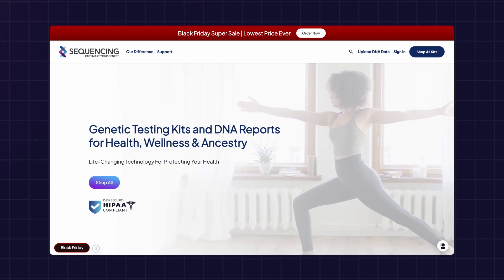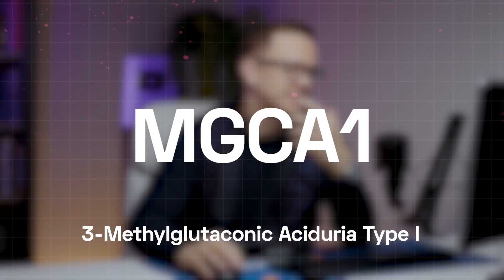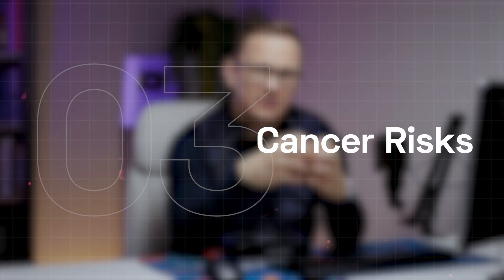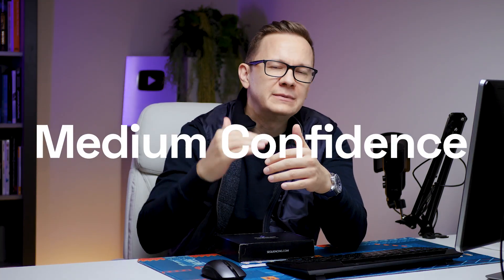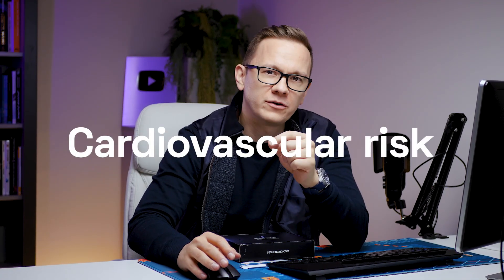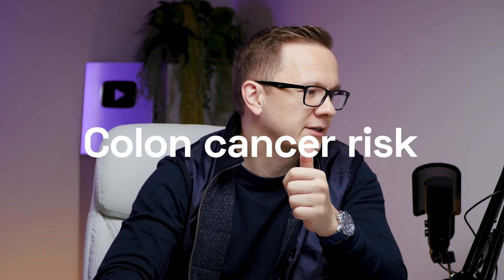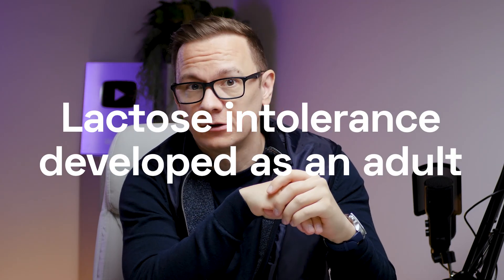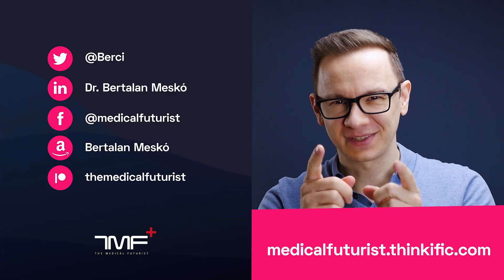Genetic Testing With Sequencing.com - The Medical Futurist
I’ve had countless genetic tests over the years. I know my medication sensitivities, disease risks, and even my skin cancer predisposition. But when the Creator Marketing Manager at Sequencing.com — a platform for whole-genome analysis — reached out, I was curious to dive in again.